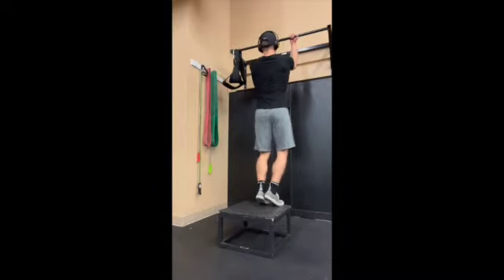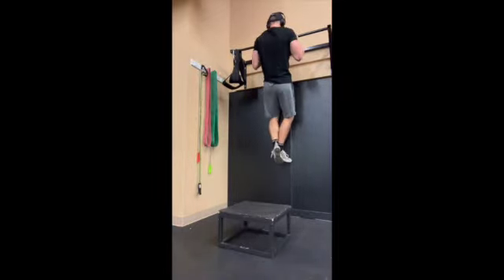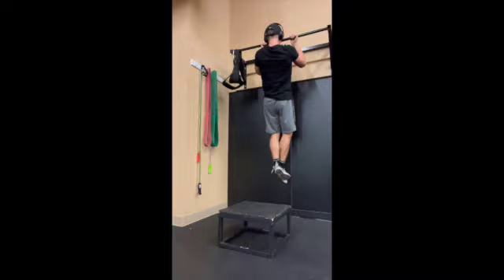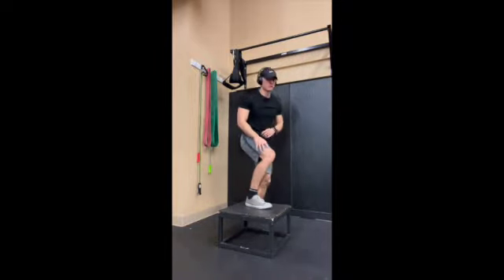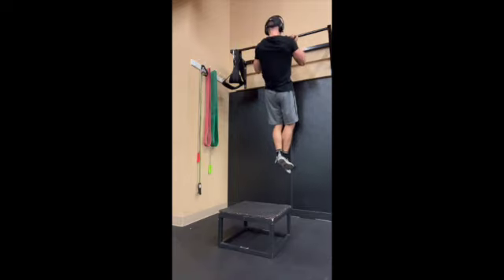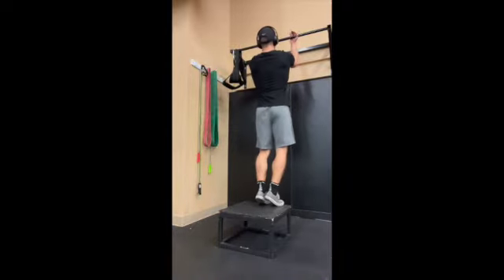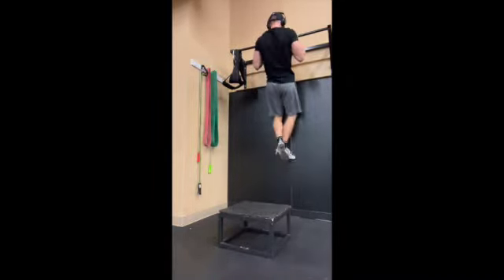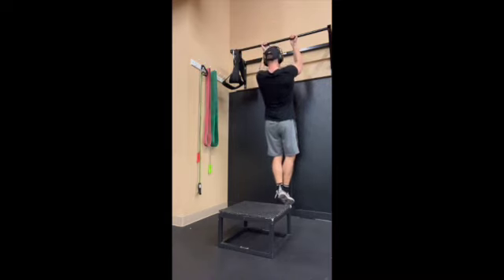Eccentric Only Chin ups